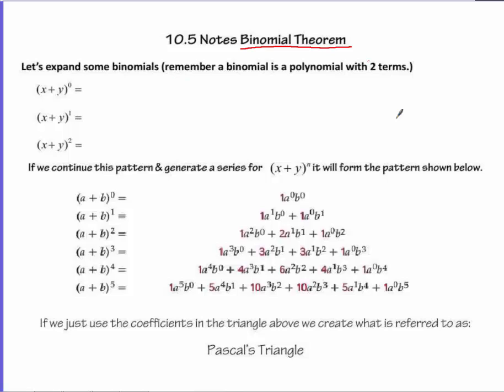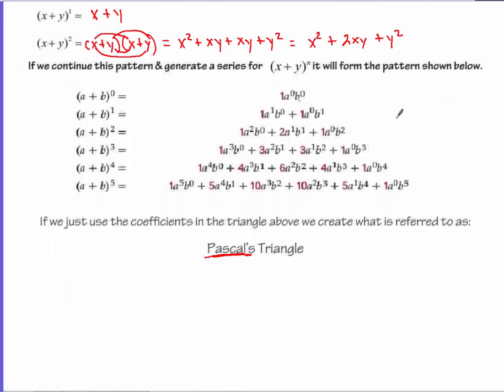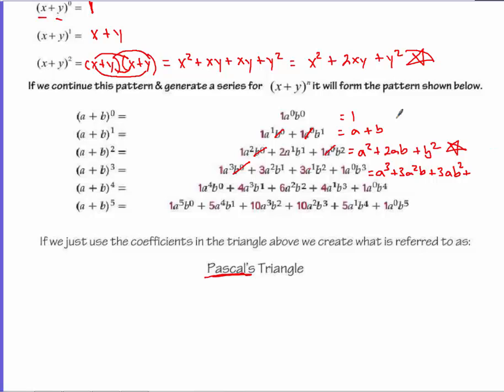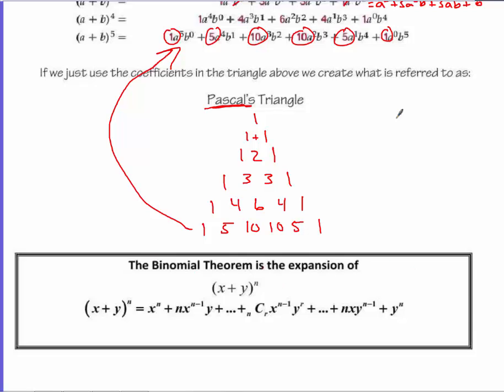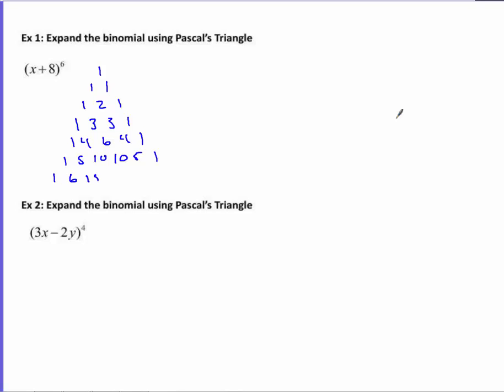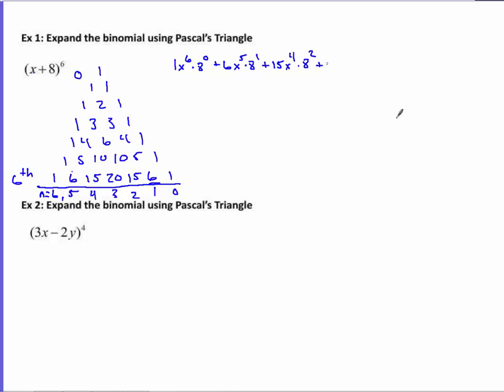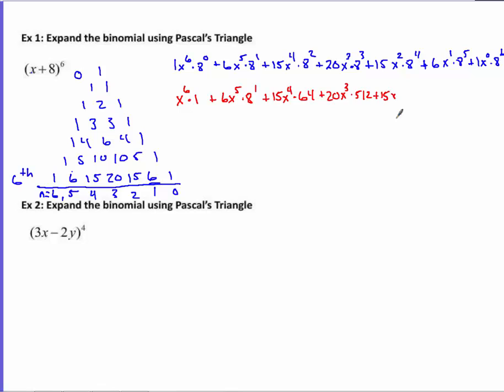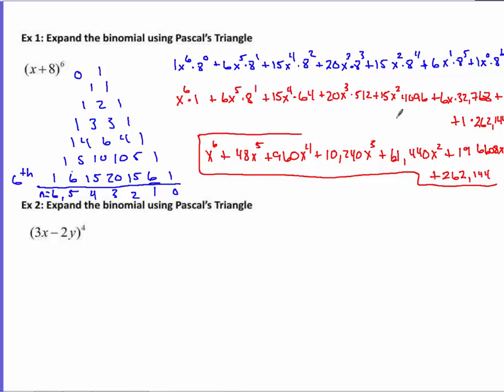10-5 Binomial Theorem